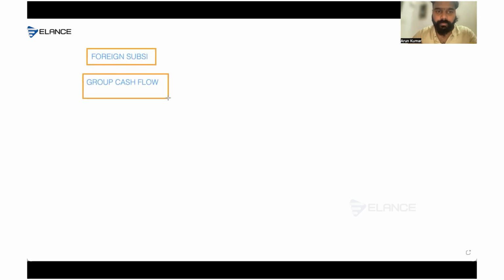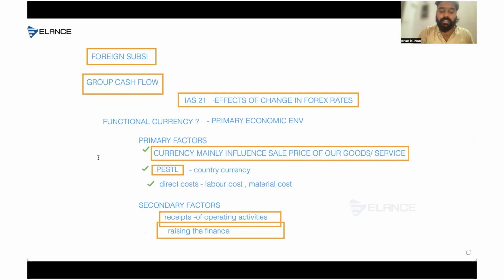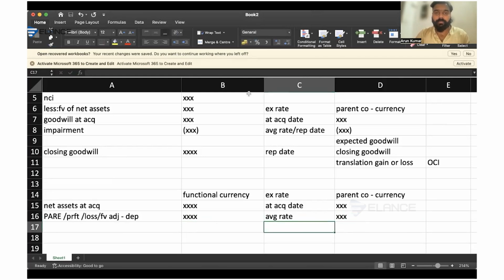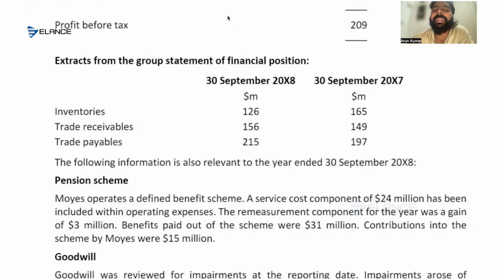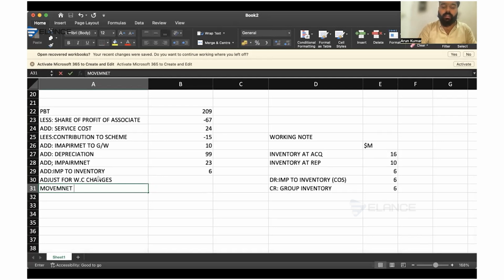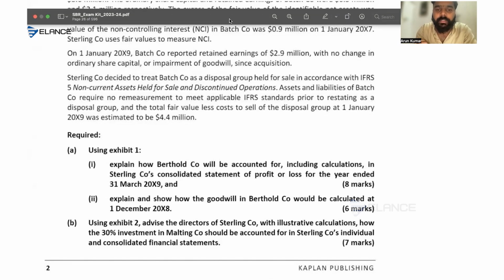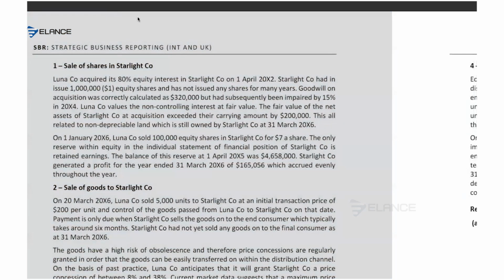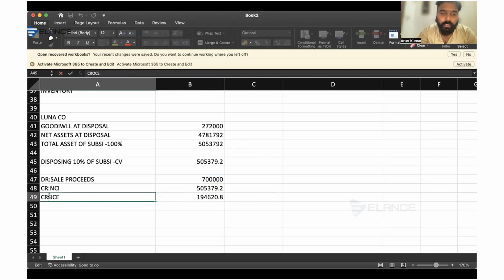ELANCE MARATHON QUESTION PRACTICE 2/4|Strategic Business Reporting SEPTEMBER SESSION 2023|Arun Kumar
Let's ease the preparation of SBR (Strategic Business Reporting) paper by watching the complete video of Elance Marathon Question Practice, Class 2.

Watching the complete video will help you to prepare for ACCA September Session 2023 more effectively.